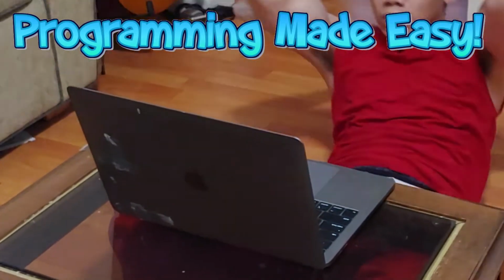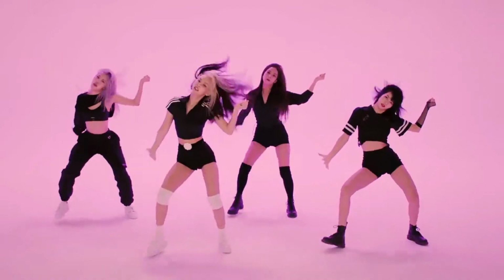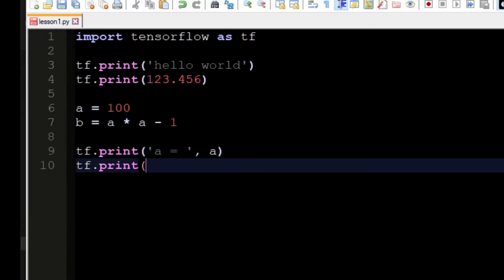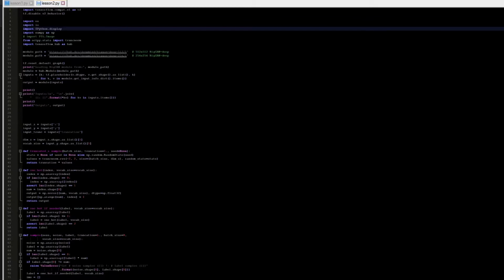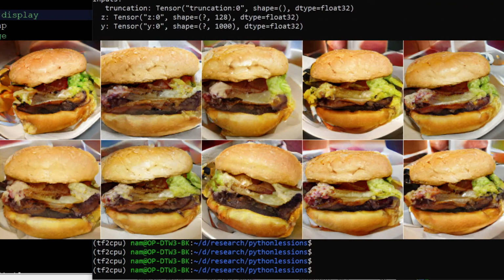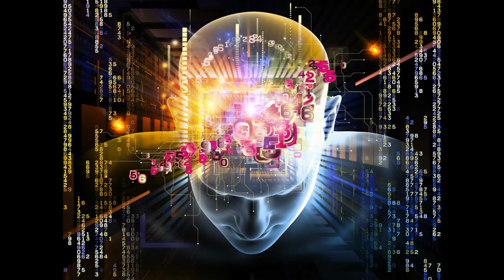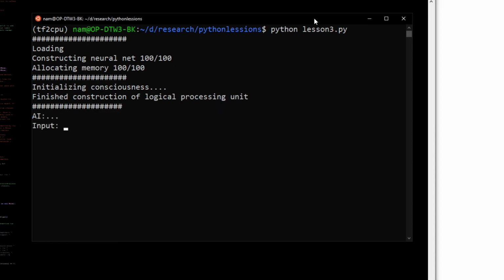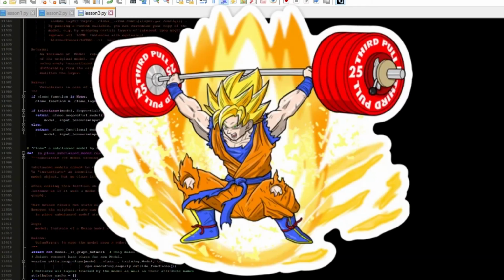Python Programming 6 Pack Abs For Beginners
Learn Machine Learning Python the most effective way and get swole in the process